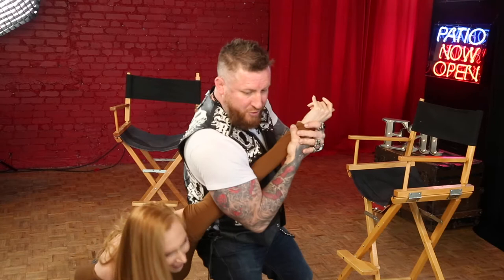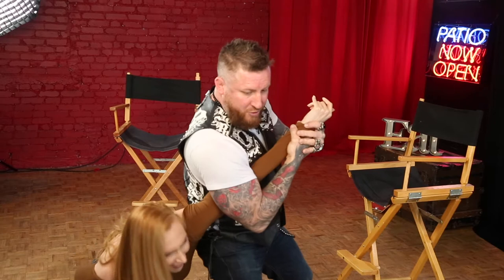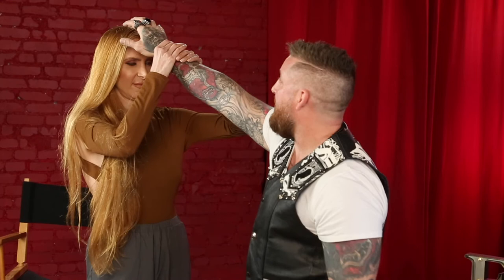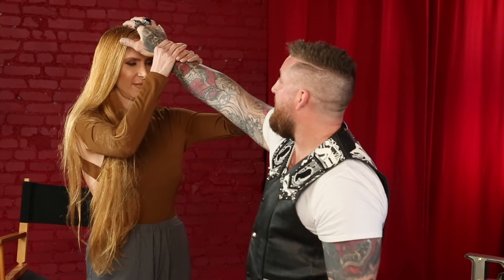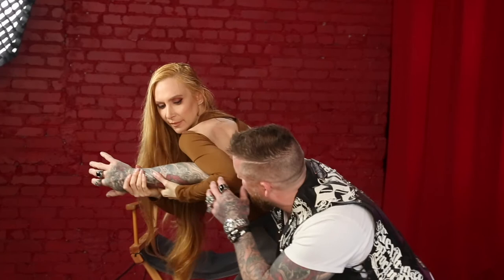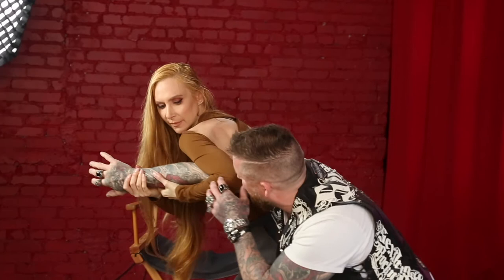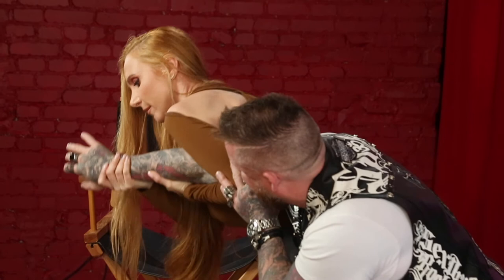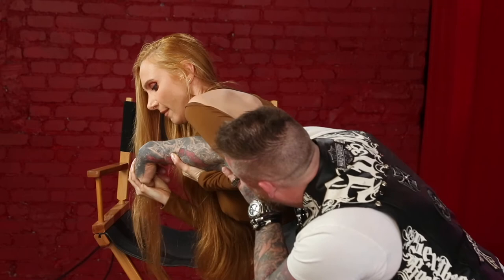1SELF-DEFENCE MOVE THAT COULD SAVE YOUR LIFE